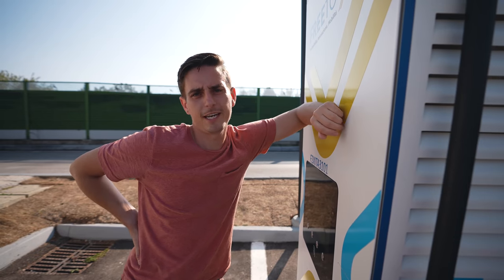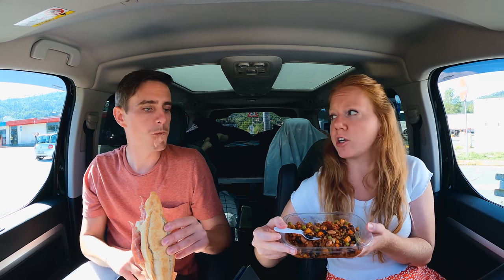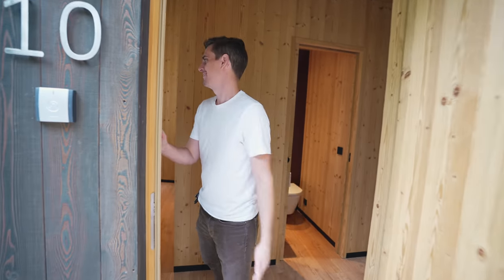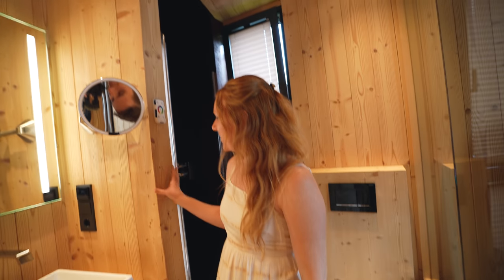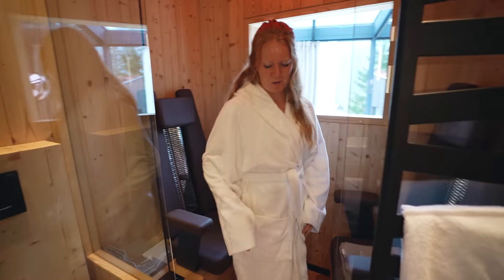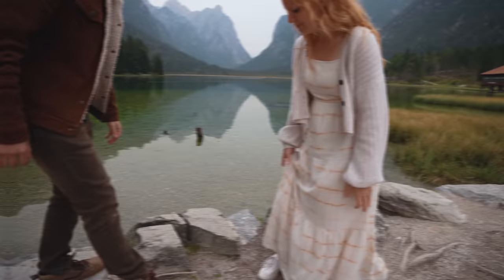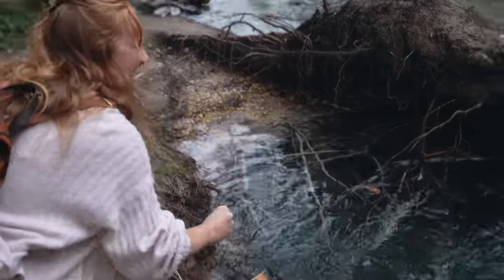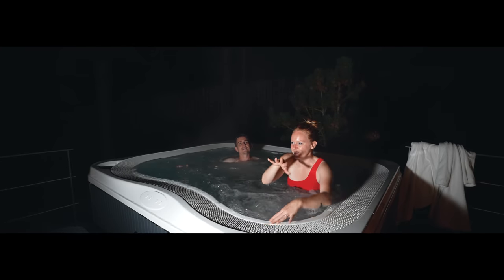Full Tour of Our Skyview TINY HOUSE CHALET in Italy! + Electric Car Trouble 😭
We found one of the most incredible tiny homes we've ever stayed in! This Chalet in Italy sits on its own lake and is completely secluded. It also has a retractable ceiling cover so you can lay in bed and peer at the stars all night! 🤩 This definitely wasn't a bad way to end our trip to Italy 👌